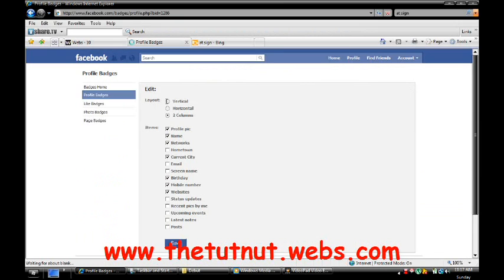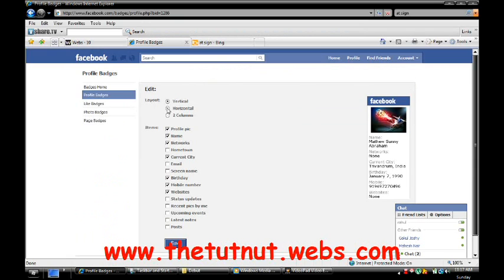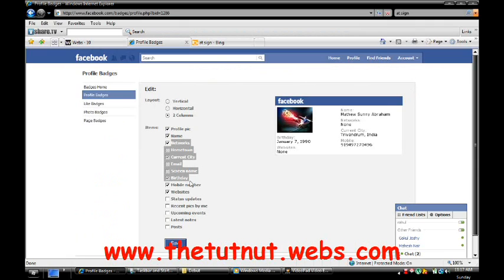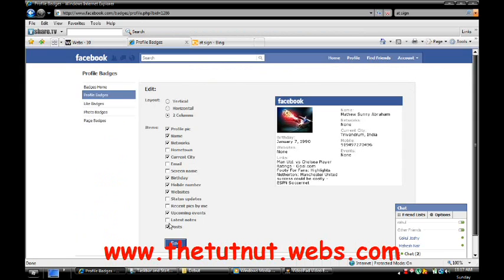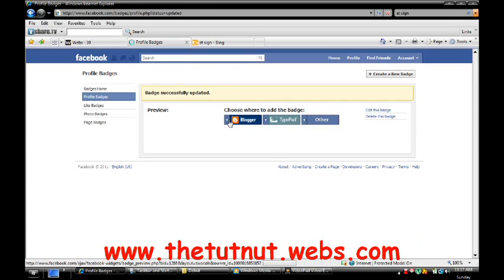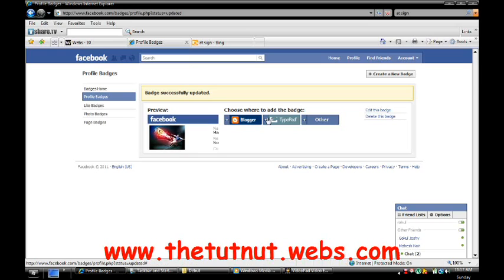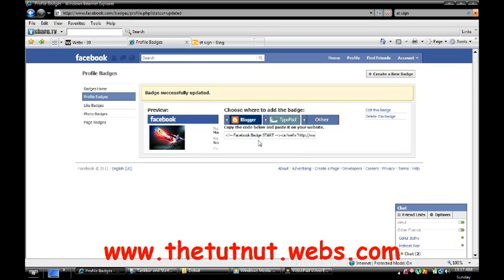How to add a facebook badge to your website or blog.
log into your facebook account

go to profile

scroll down and click add a badge to your site

click edit if you want to edit it

if you want to use it in your blogger account then clcik blogger and copy the the code and paste it.

if you want to put it in your own website then click other and then copy and paste the generated code in your website's html code